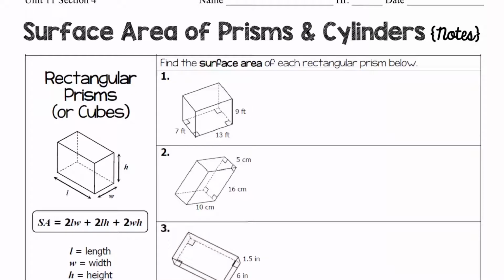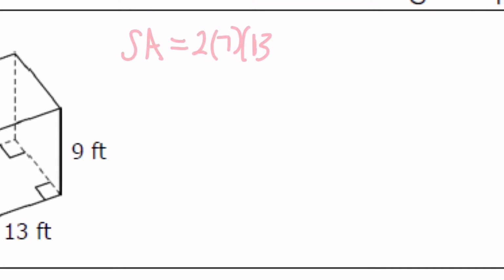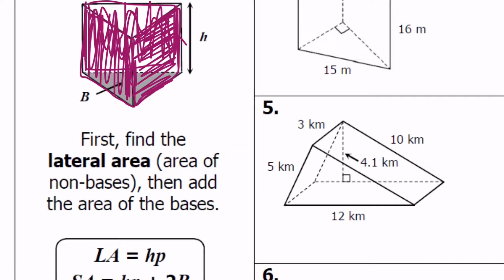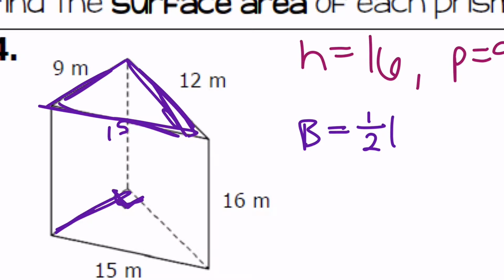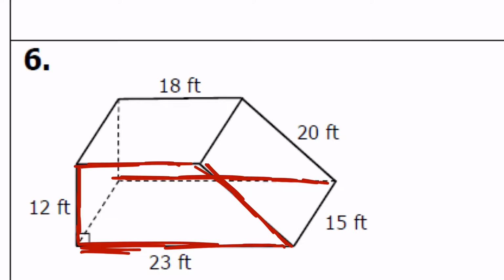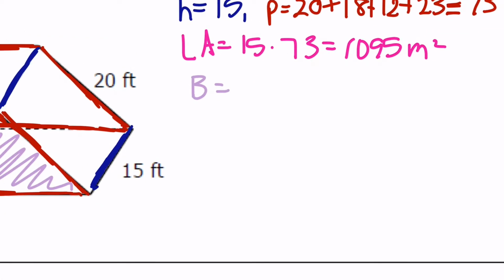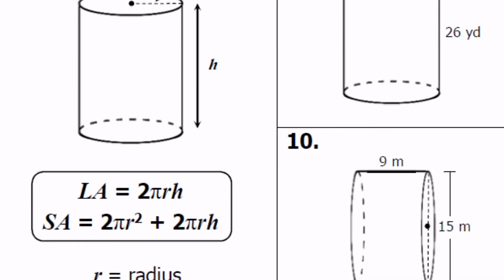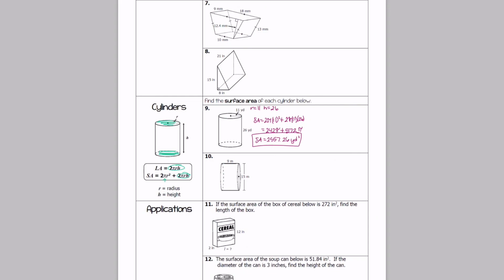Surface Area of Prisms and Cylinders